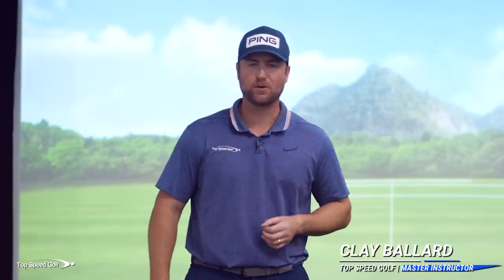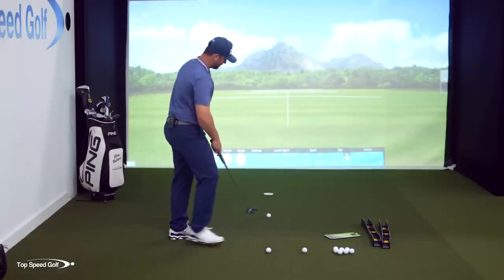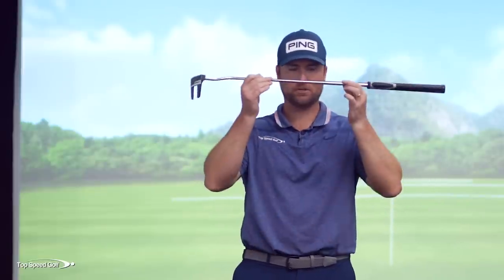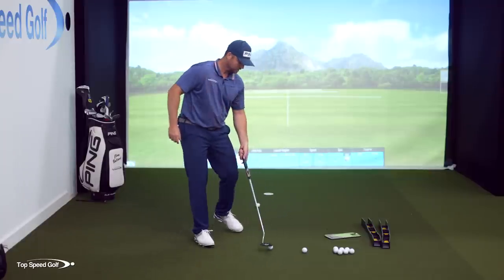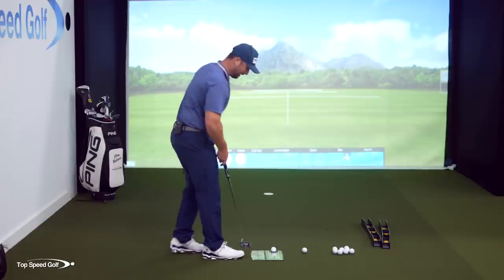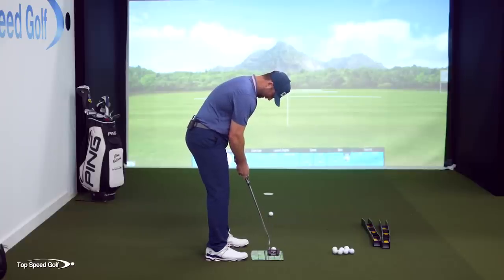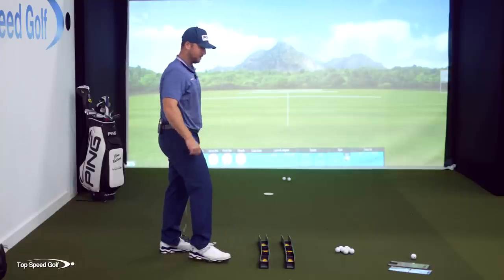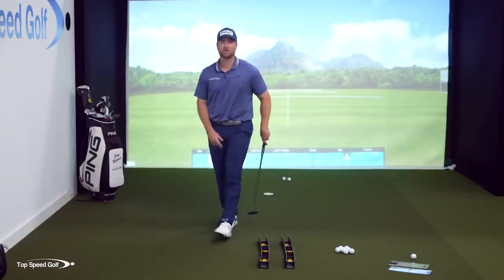Making Putts Is Easy Once You Know This "Eye" Trick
Here is the link to the Putting Arc if you'd like to get one ($20 discount applied at checkout):

Here is the link to the Eyeline Golf Putting Mirror if you'd like to get one as well:

Clay Ballard